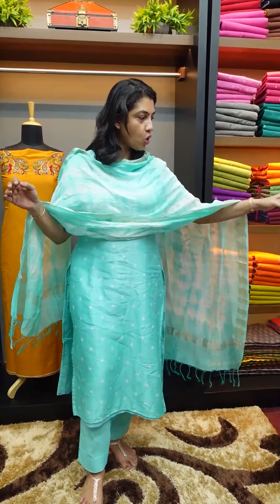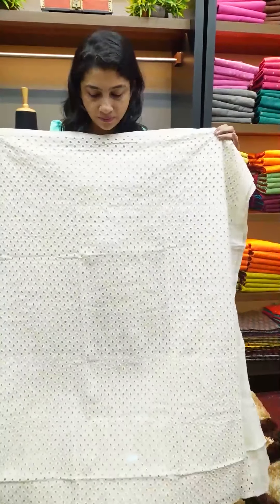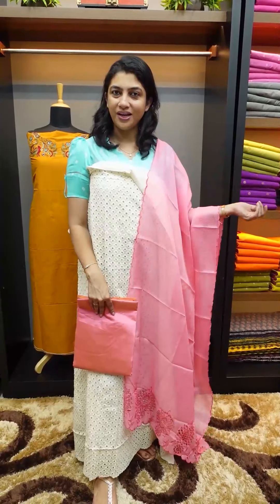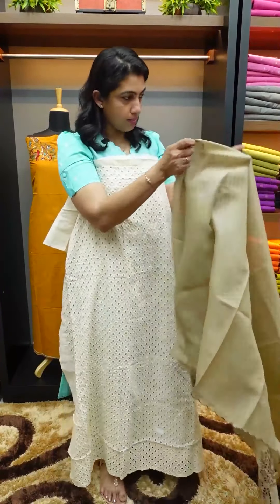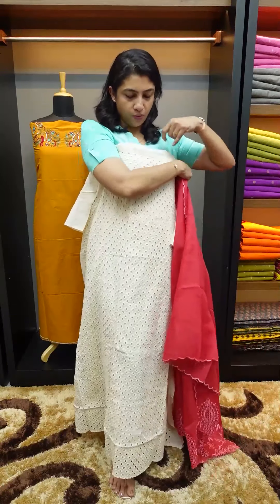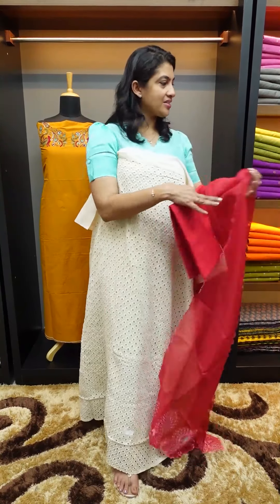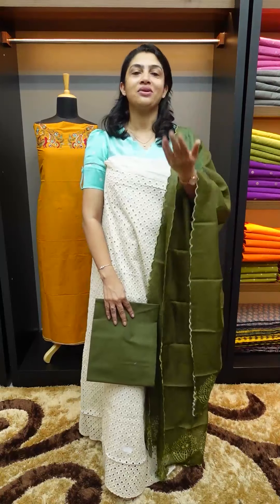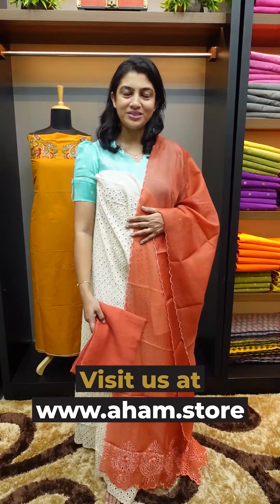Cut work embroidered hakoba cotton salwar sets